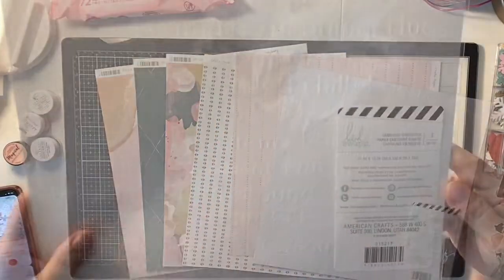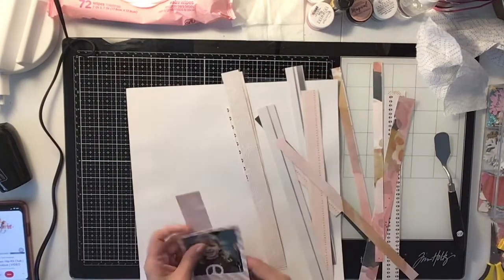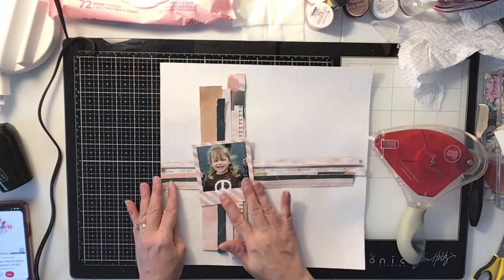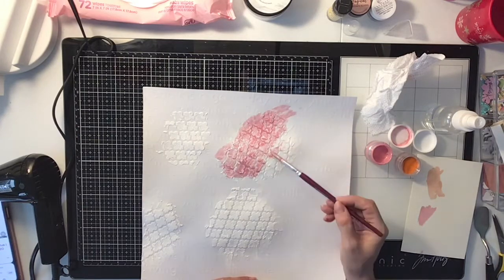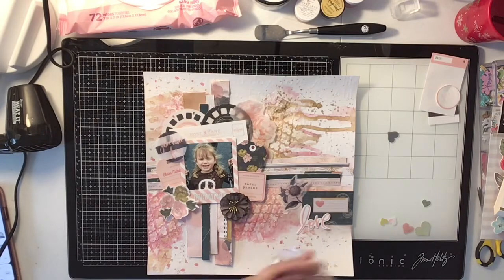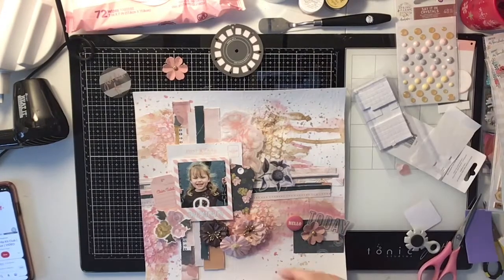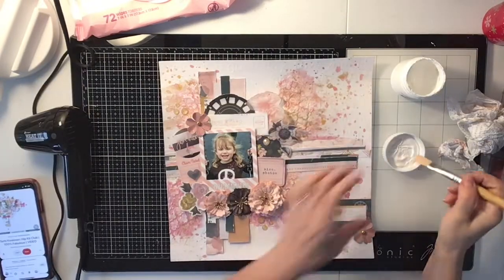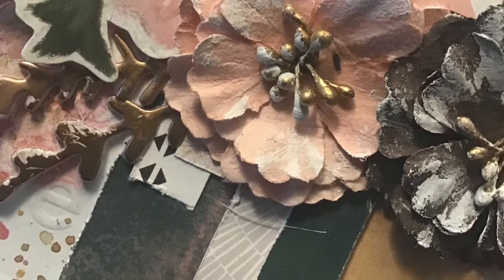For The Love Of Homemade Kits/ January layout #3/ Scrapbooking Process Video #72/ “Pure Joy”/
Hi everyone! This is a new series called “For The Love Of Homemade Kits”! So every first of the month we will create a new recipe to create a Kit with our supplies. Every Monday we will share a layout using our homemade kit. The best thing is mixing the stash that we love with other things. So it’s really about using up our stash and creating layouts and sharing them with you all! Hope you can join us this month and create your own kit with the recipe!

Don’t forget to check out all of these talented ladies!